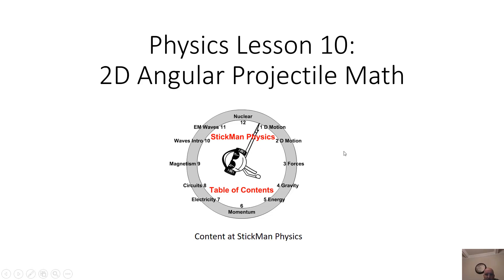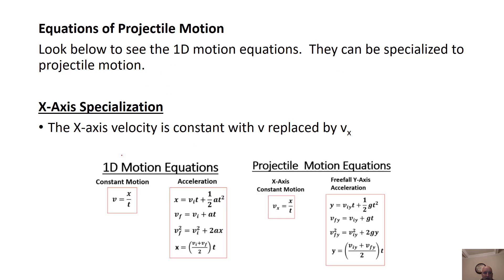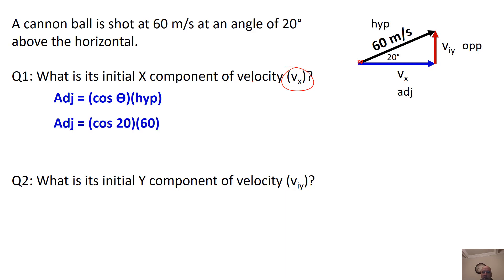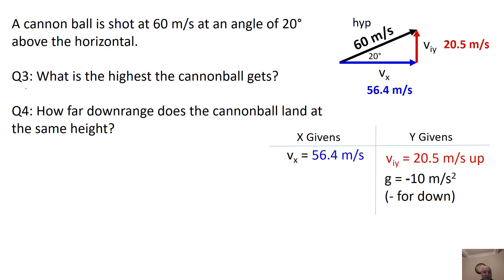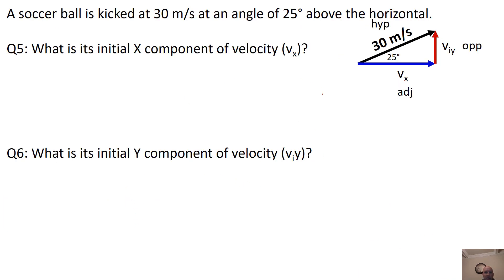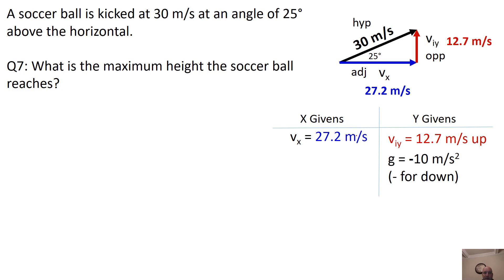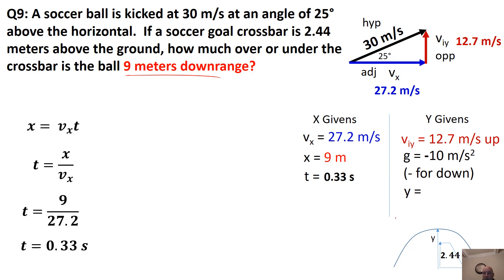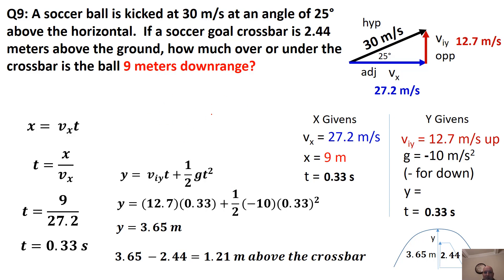Physics Lesson 10 Angular Projectile Motion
Learnin to break an angular launch into vertical and horizontal velocity components.  Then how to pick givens and solve problems in various scenarios.